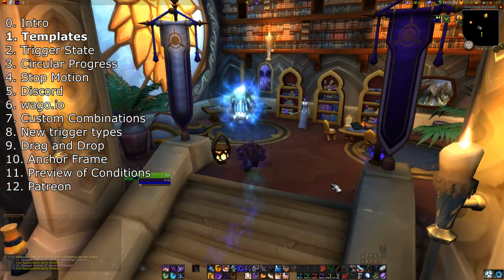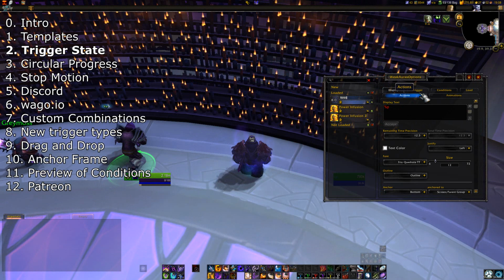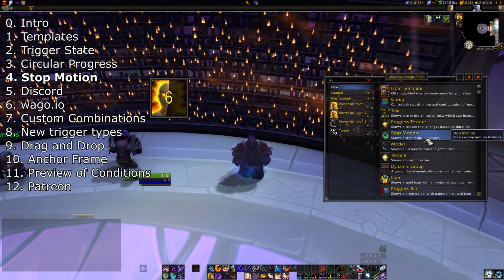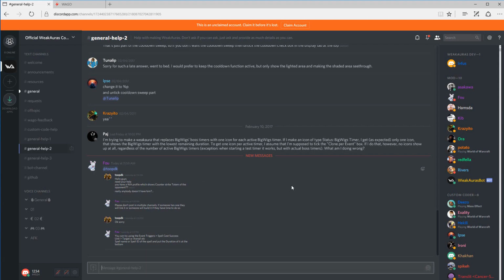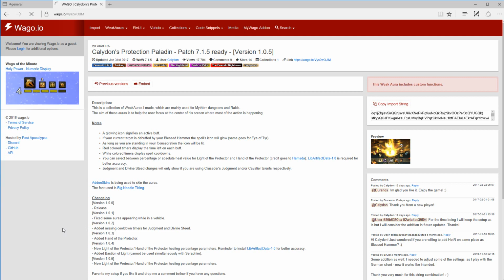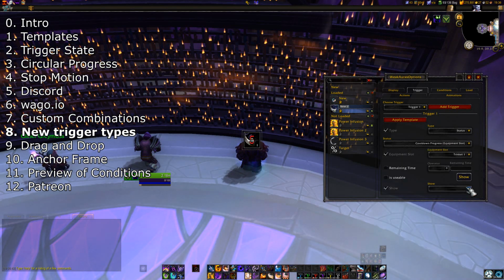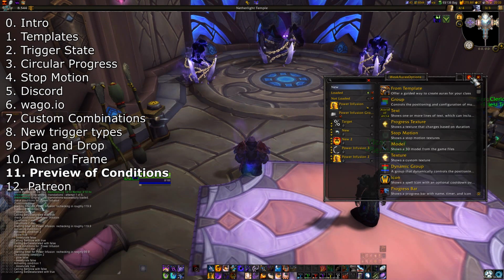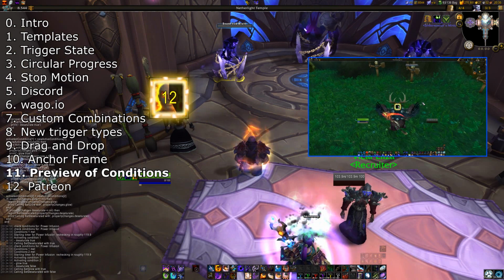WeakAuras in 2016